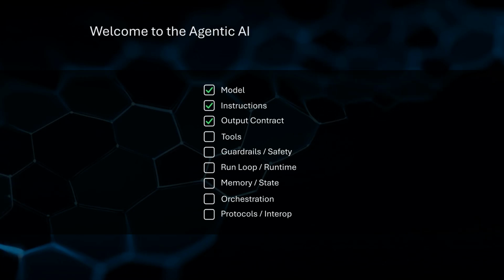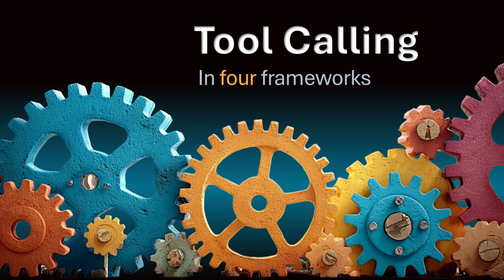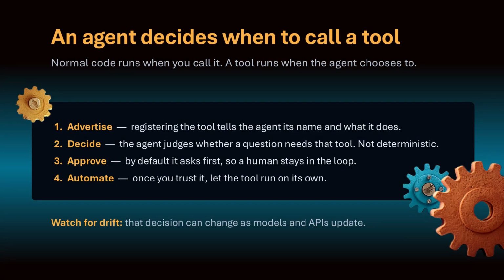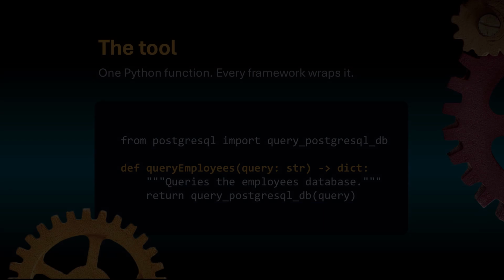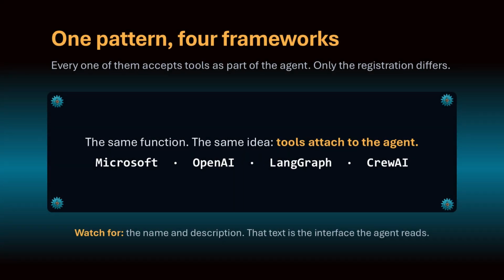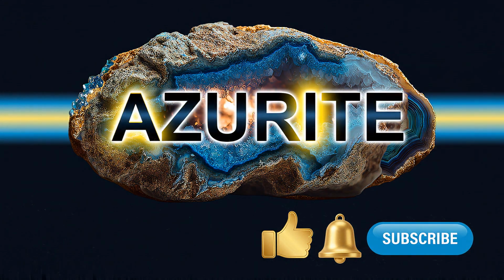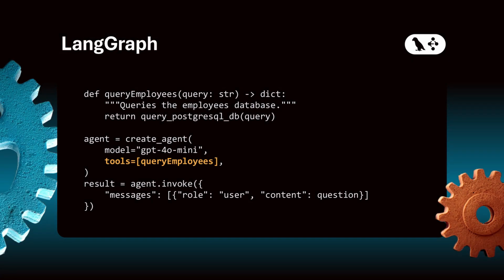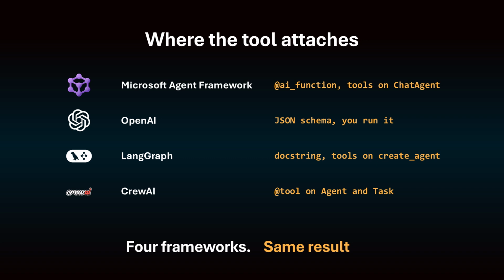Tools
Agent Tools Explained — One Function, Four Frameworks (Microsoft, OpenAI, LangGraph, CrewAI)

An AI model can't touch your database or call an API on its own. Tools fix that. Watch one Python function become a real tool in four different agent frameworks.

A model on its own can't touch your database, call an API, or take action in the real world. Tools fix that. In this demo we build a single Python tool — one function that runs SQL against a Postgres employee database — and hand it to four different agent frameworks to see how each one turns it into a tool the agent can call.

You'll see:
• What a tool actually is, and why "the agent decides when to call it" changes everything
• The same tool registered four ways — Microsoft Agent Framework, OpenAI (raw Responses API), LangGraph, and CrewAI
• Why the tool's name and description ARE the interface the agent reads
• The honest truth: wiring a tool is ~20% of the work — validation, drift, and governance are the other 80%
• A look ahead at MCP, the open standard for sharing tools across agents

Give an agent a tool, ask the right question, and it reaches for it. That's the whole idea.